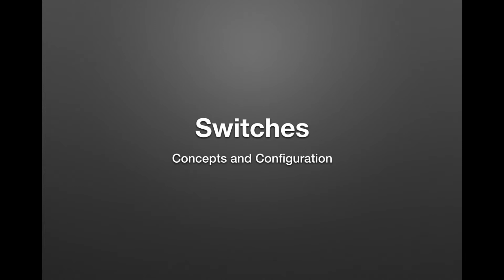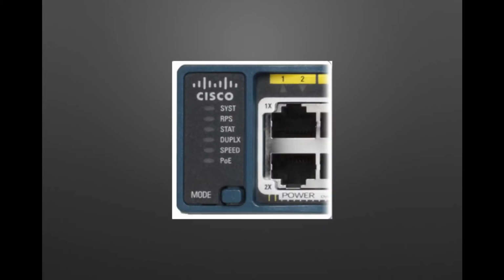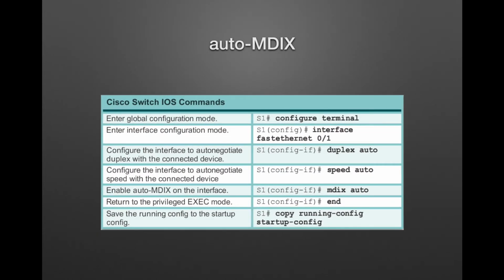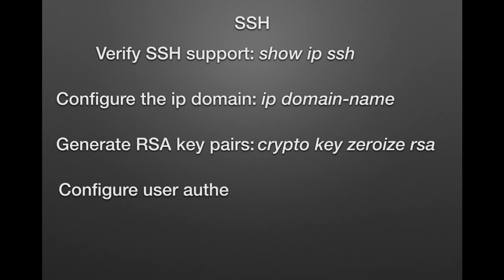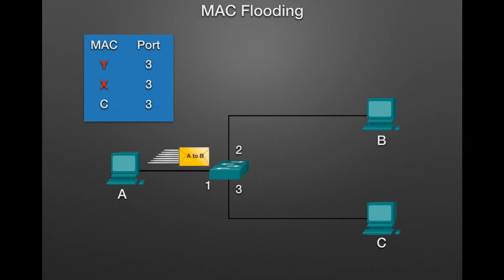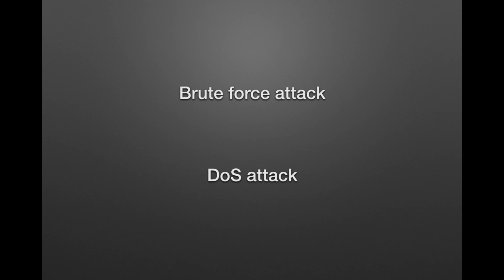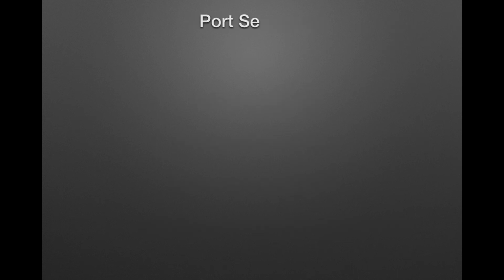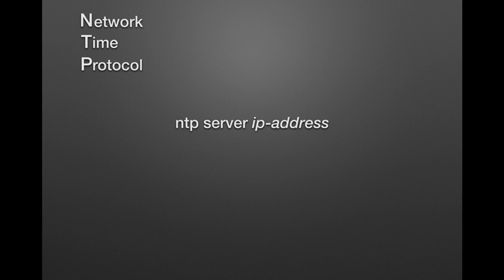CCNA2v5 - Chapter 2 - Basic Switching Concepts and Configuration (201413)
Elaborado por Manuel Quero, Guido Hurtado y David Aguilar